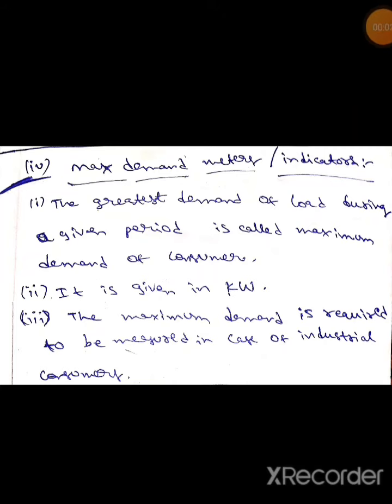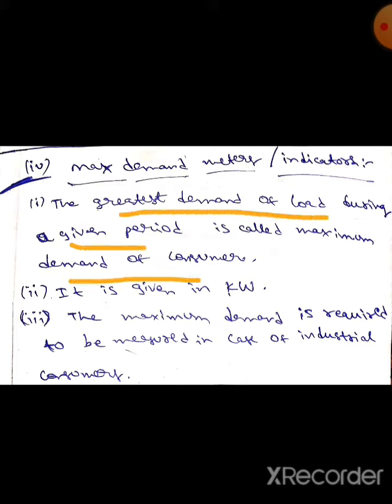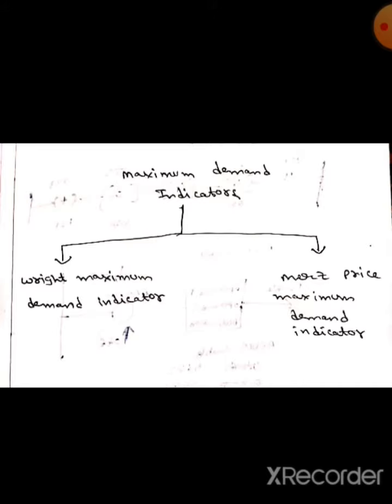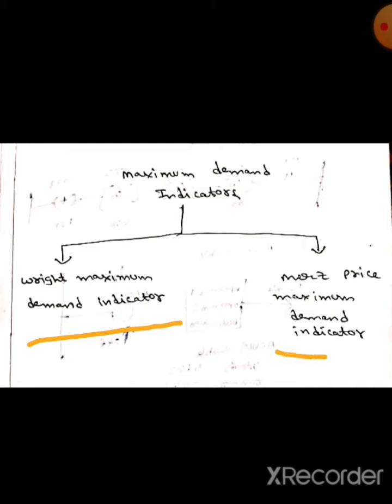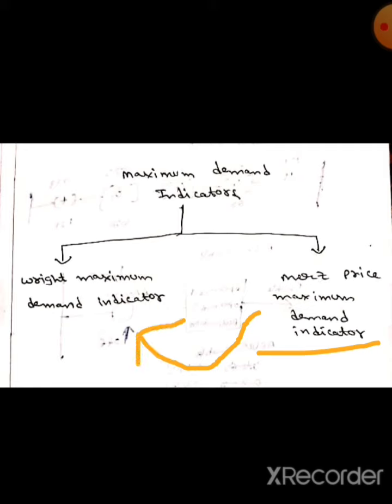Max Demand Meters/Indicators(ELECTRICAL MEASUREMENTS AND INSTRUMENTATION)